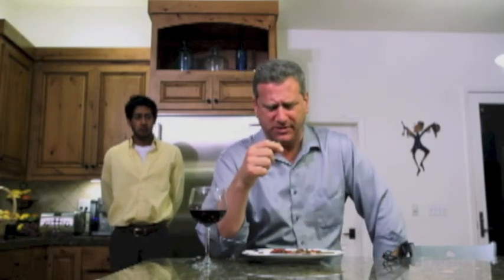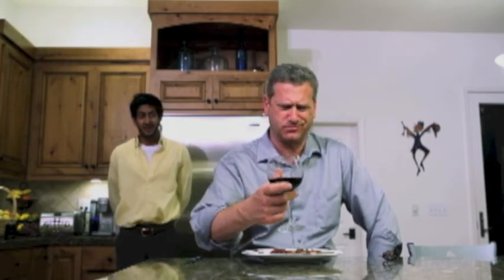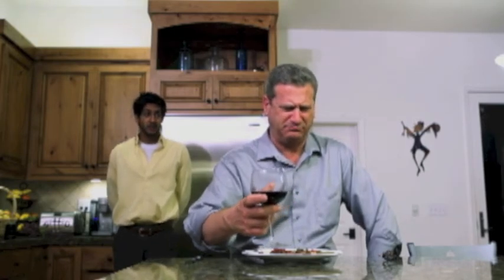Tarragon Kitchen Scene